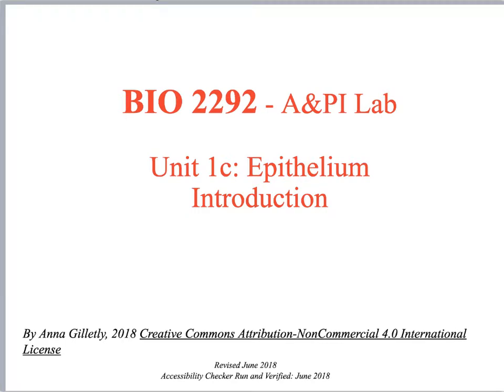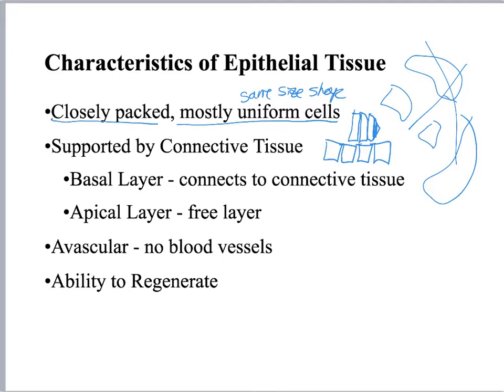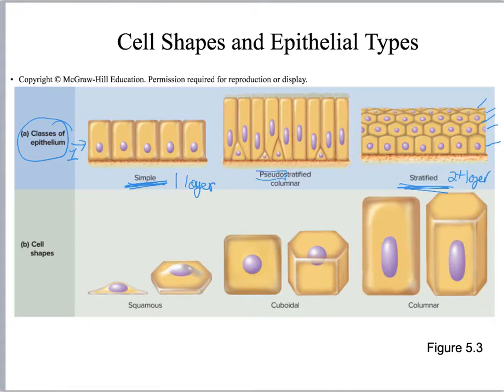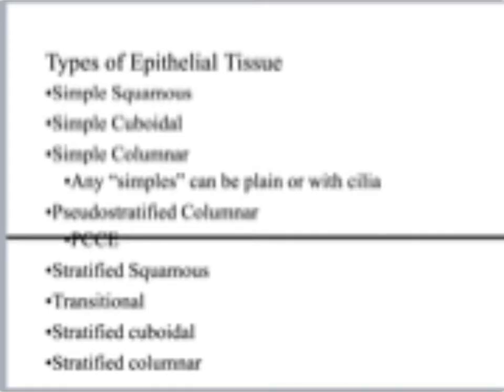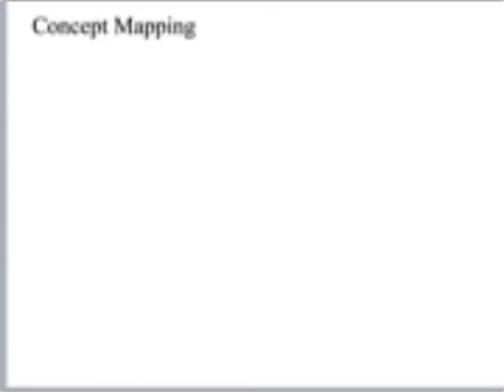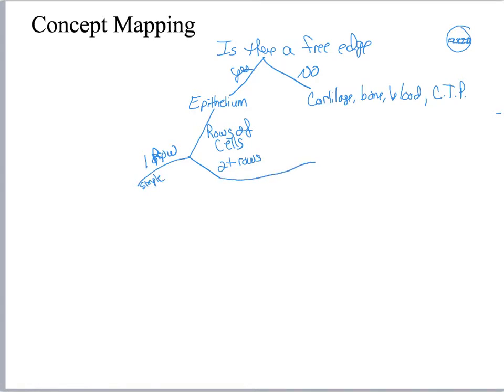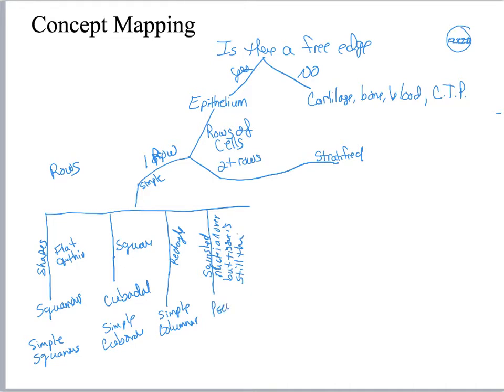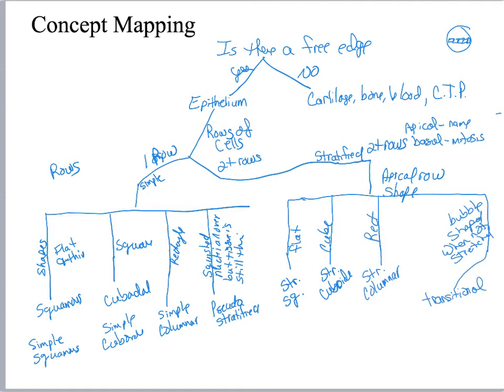Unit01c Epithelium Intro A&PI Lab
A&P I Lab introduction to epithelial tissues.